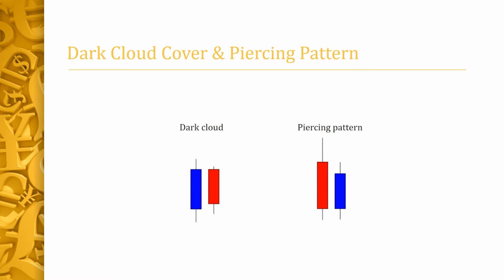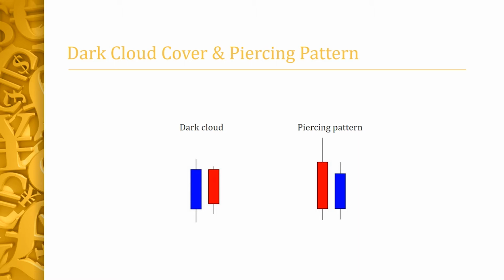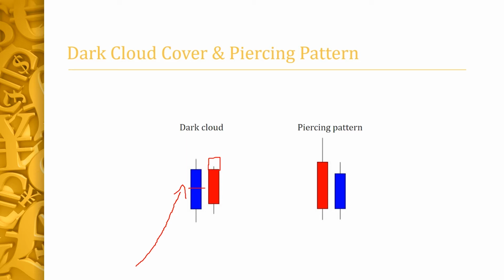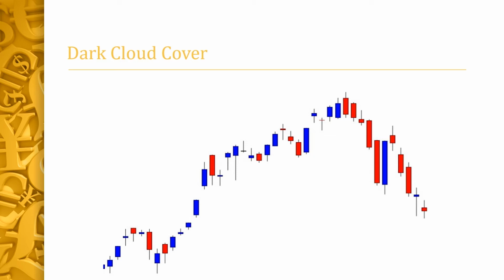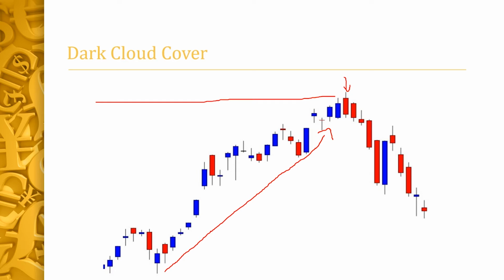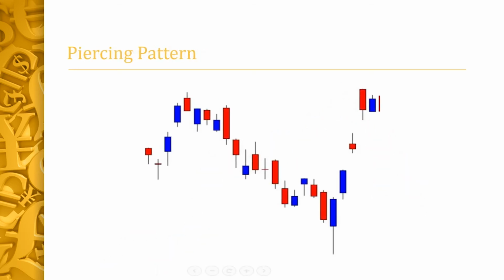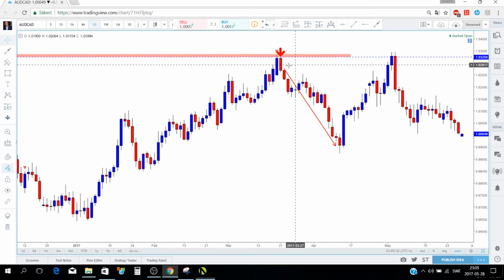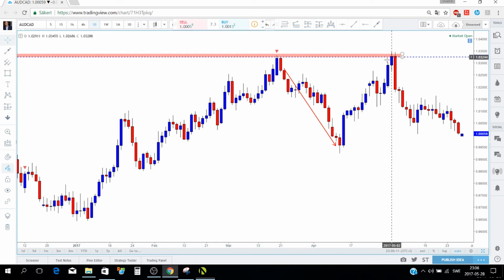The Ultimate Guide On How To Read a Candlestick Chart "The Dark Cloud Cover & Piercing Patterns"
A series of tutorials about candlestick patterns, how to read candlesticks and how to use them in your daily trading. I show you the most popular candlestick chart patterns.